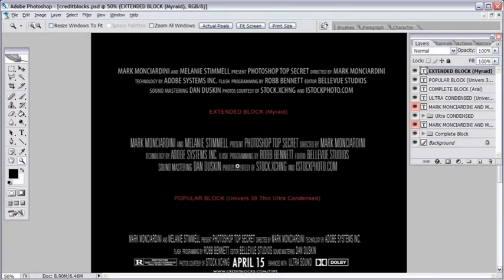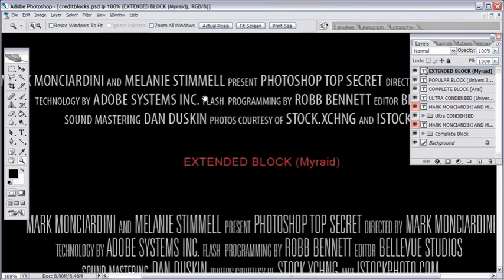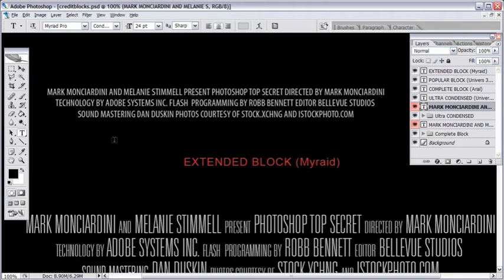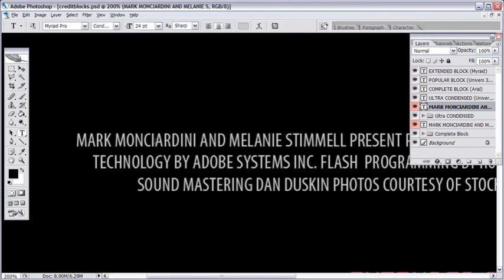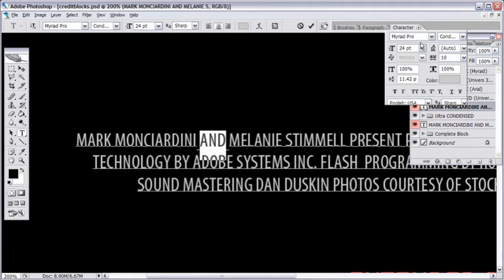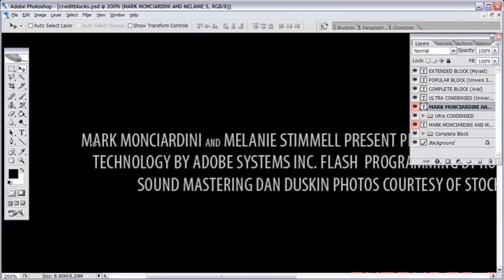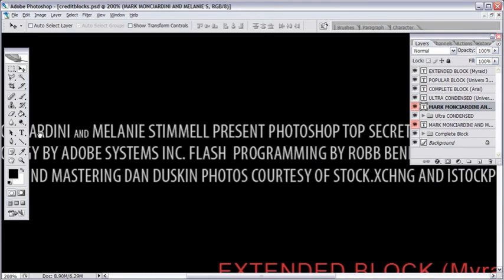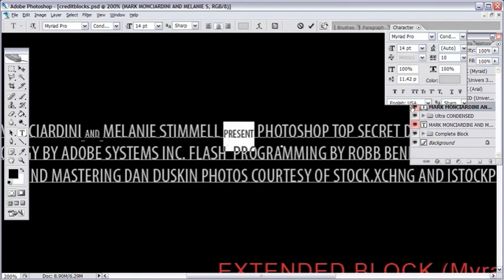MOVIE CREDIT TUTORIAL( PART 2 )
CREATING YOUR OWN BLOCK
INSTRUCTOR: Mark Monciardini